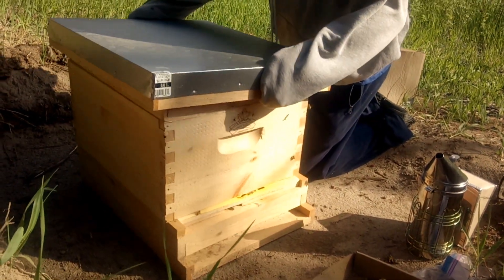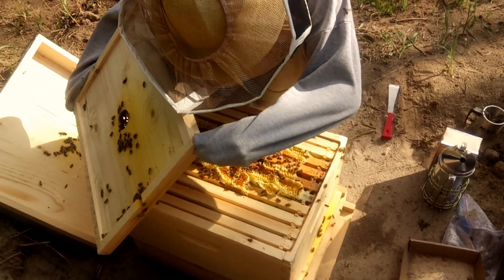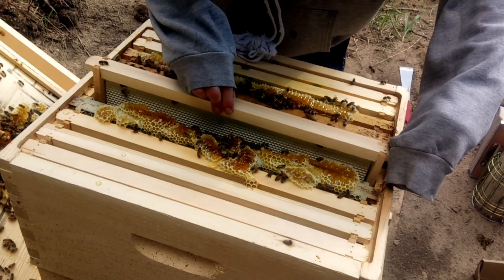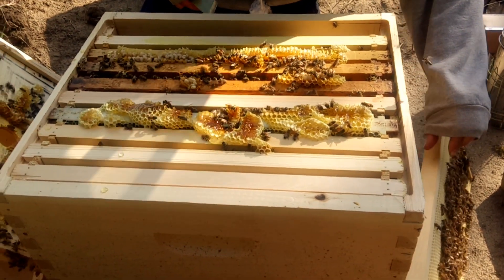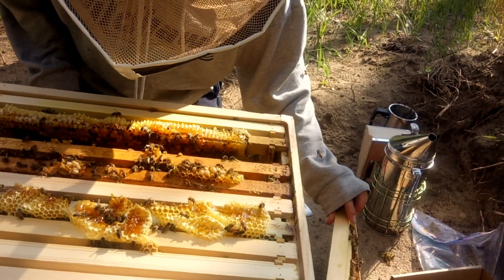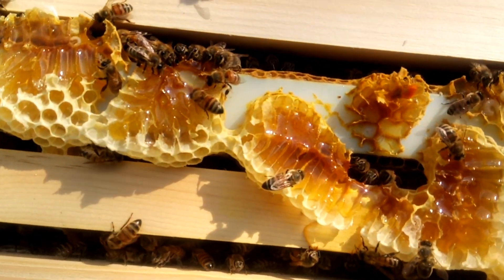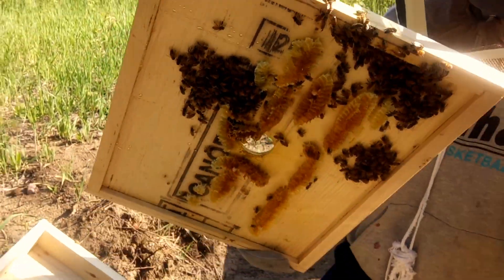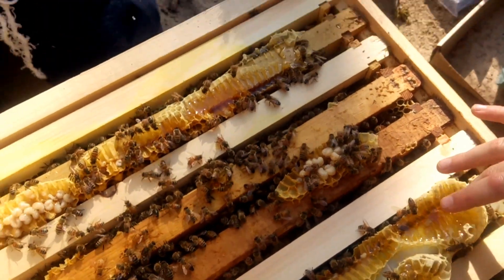Beekeeping with a Millennial - First Hive Inspection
The Kids help me inspect my new hive! One week in, and the bees are doing well - and these kids ask some solid questions.  In return they get to taste some of that sweet sweet honey, straight outta the comb!